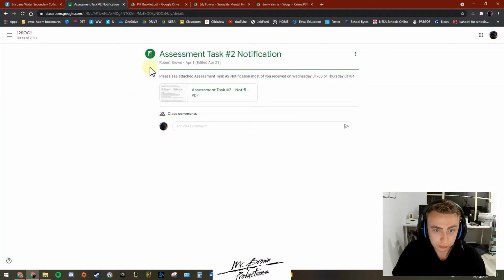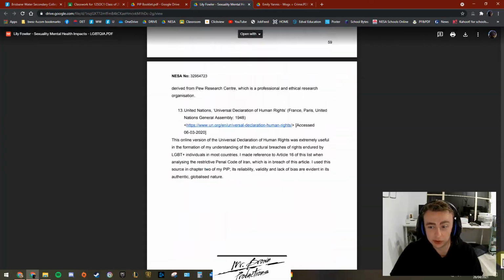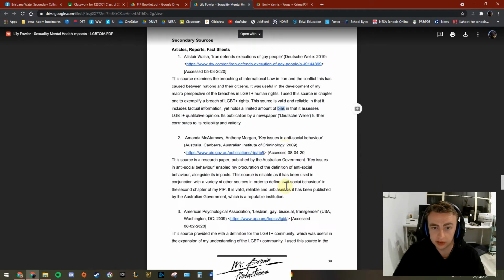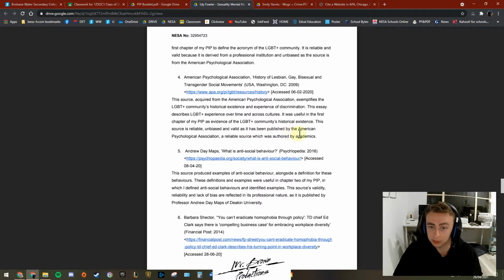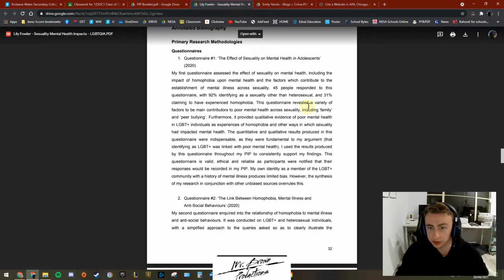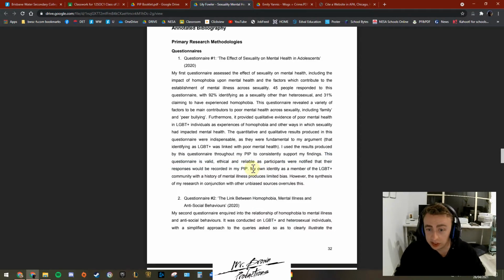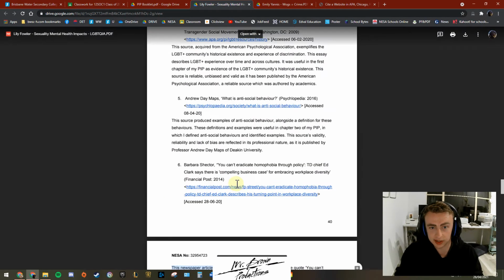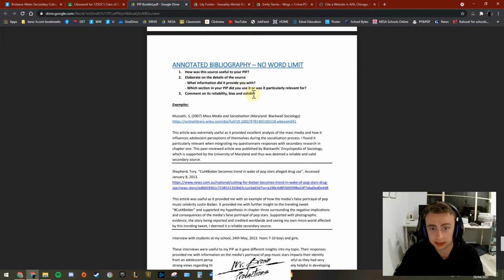Annotated Bibliography Guide (Year 12)